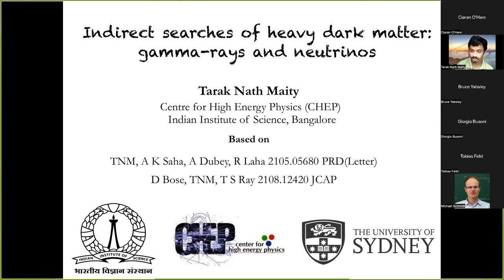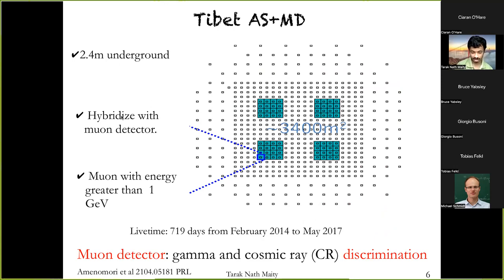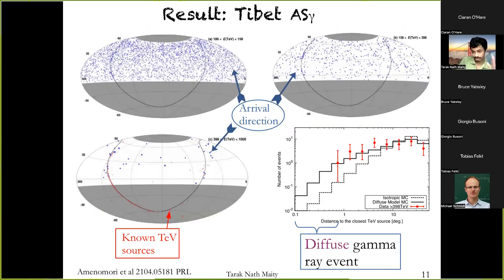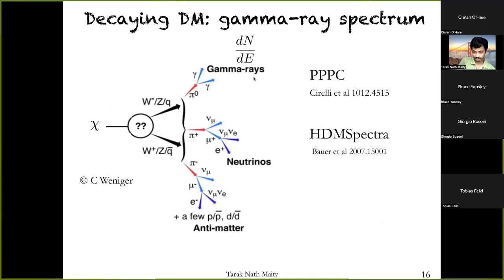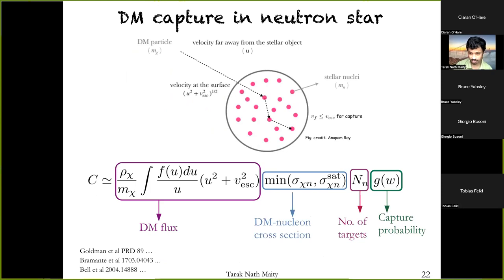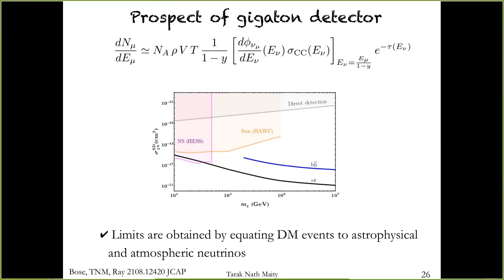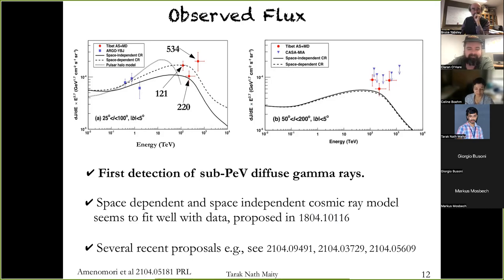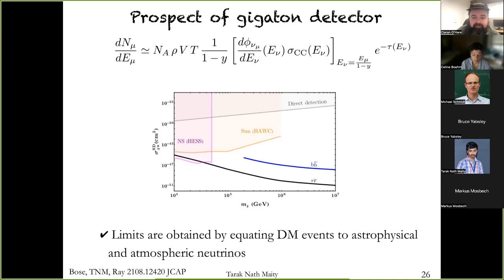Tarak Nath Maity (IISc Bangalore): Indirect searches of heavy dark matter: gamma rays and neutrinos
Sydney CPPC Seminar May 19th 2022

Gamma rays and neutrinos being charge-neutral are useful messengers in the search for dark matter. In this talk, we will explore the prospect of recently discovered sub-PeV diffuse gamma rays by Tibet AS gamma in search of decaying dark matter. While for indirect search through neutrinos we will focus on neutrinos produced from captured dark matter annihilation in a galactic distribution of neutron stars. We will see that both of these scenarios may probe unexplored regions of the parameter space for heavy dark matter.